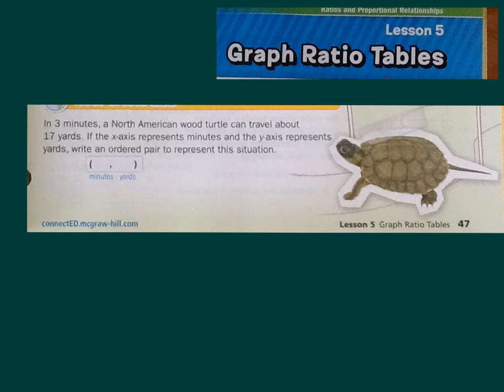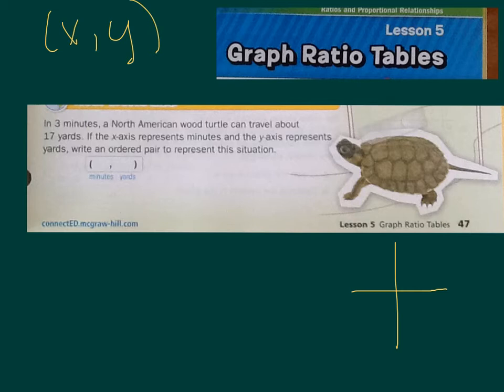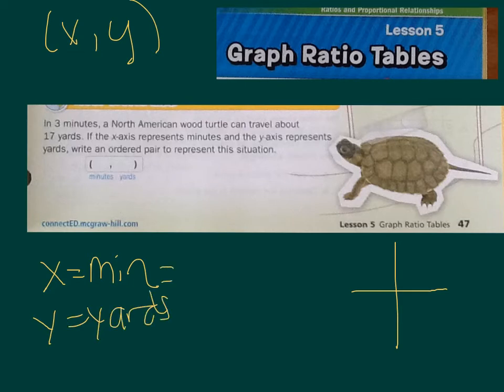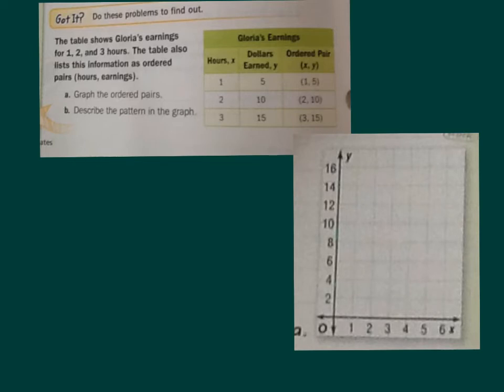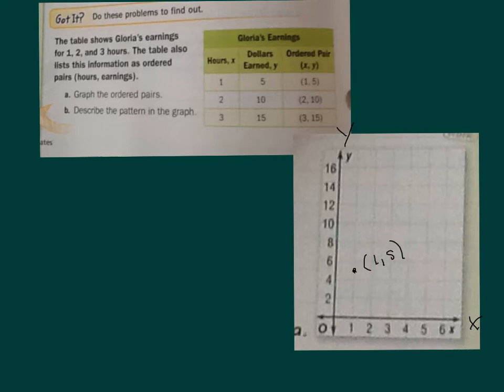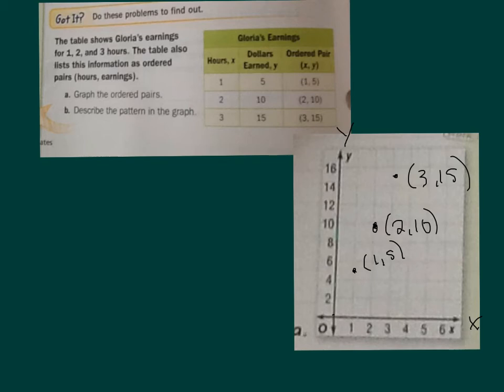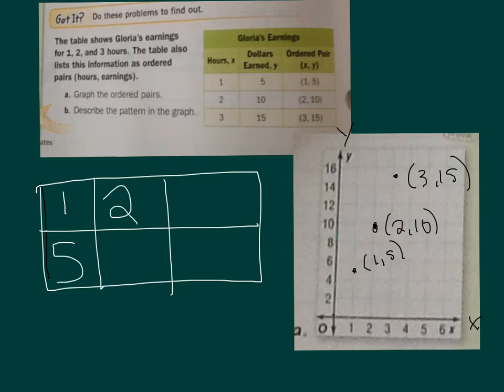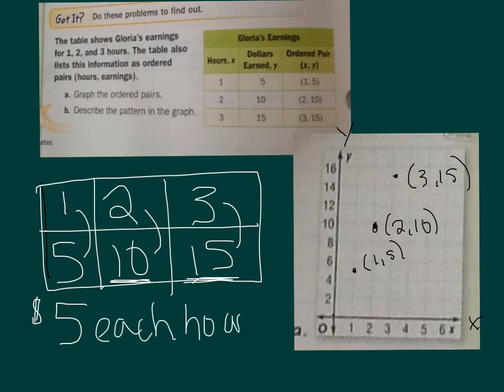1.5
Graph Ratio Tables